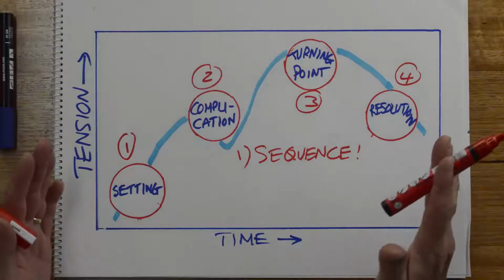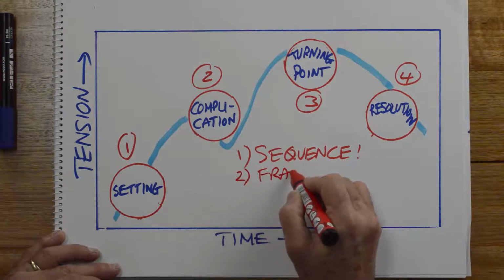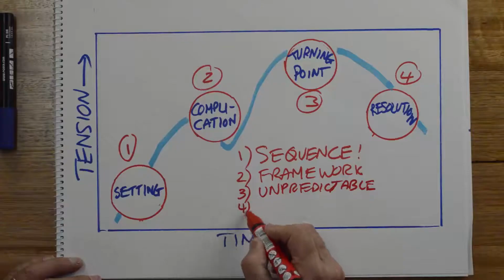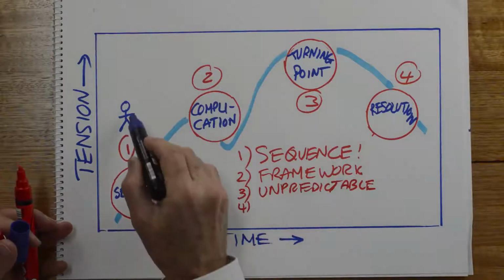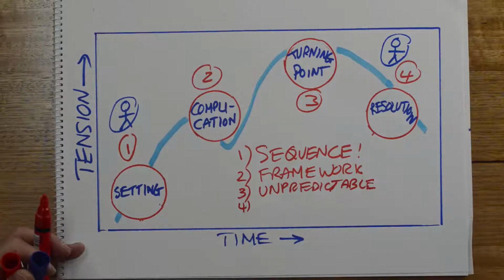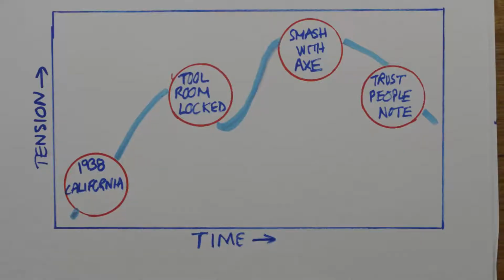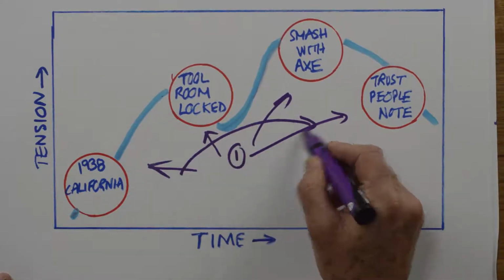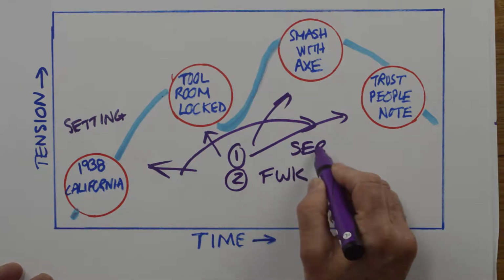What is a story?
Many people are mistaken about what a story really is. Mike explains the five essential elements of a business story.